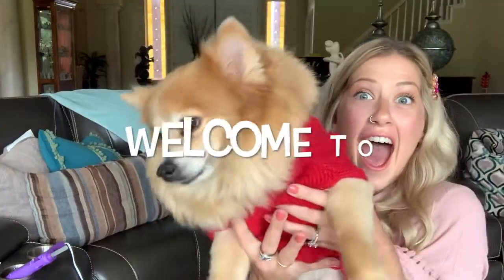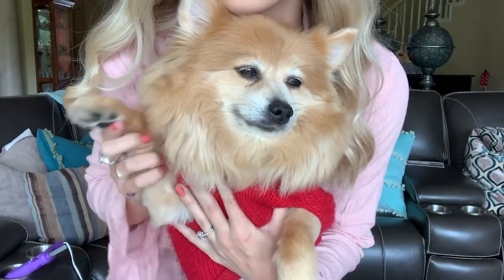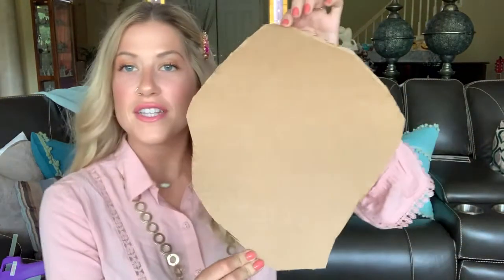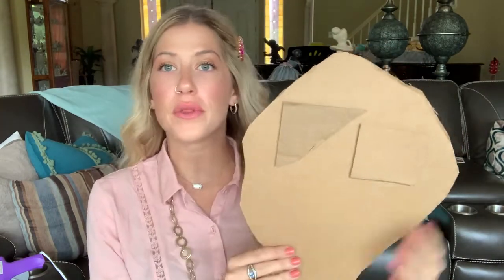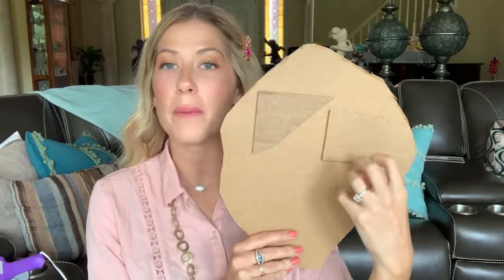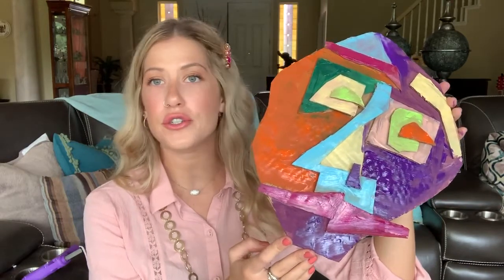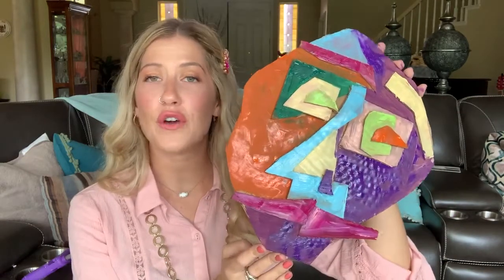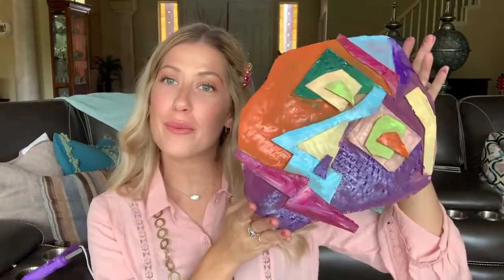Art Class with Miss Clark: Abstract Cardboard Face!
Got a lot of cardboard laying around?! SAME!!! Let's make some art out of it!
Art project inspired by Cubism and Pablo Picasso.

Element of Art: Color and shape. Use lots of different shapes to layer on top of each other, making your artwork look like a relief! Use lots of different and vibrant colors to give your artwork that bright cubist look.

Principle of Design: Proportion. Place your facial features anywhere on the face, use different shapes within your facial features to show numerous dimensions within your artwork. Your facial features should look funky! Have fun with it, and don't think too hard!